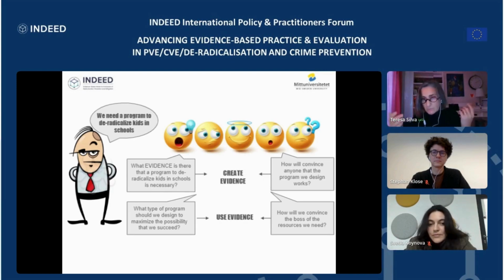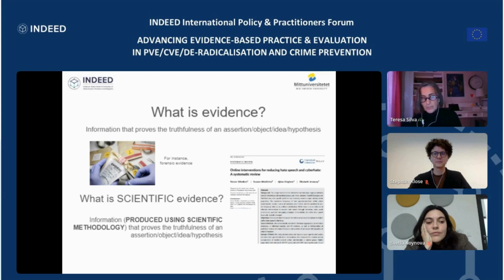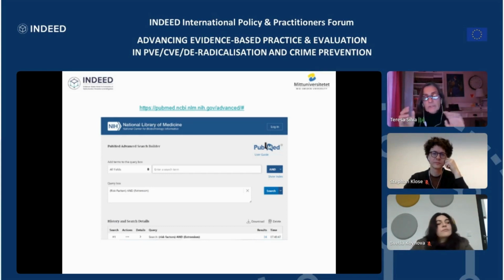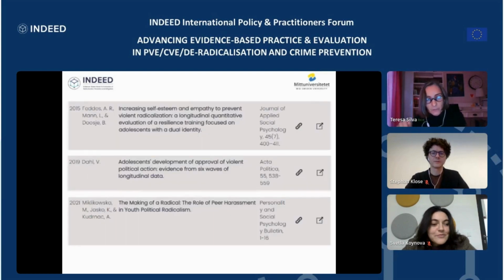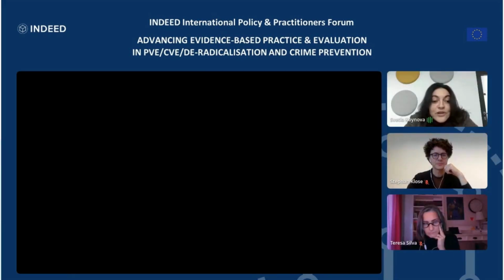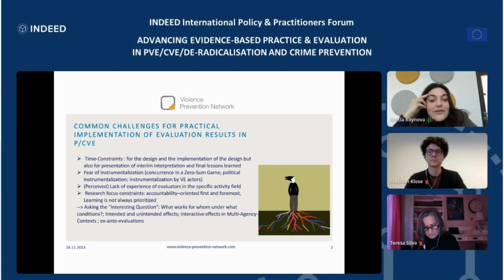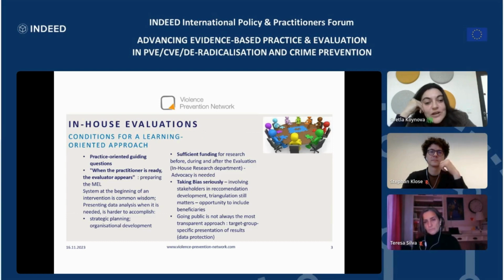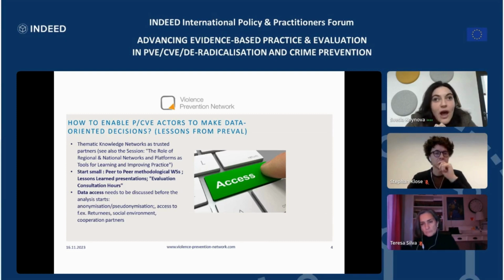INDEED - How to use evidence to design P/CVE/DeRad & Crime Prevention Interventions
Recording of the session "Designing EB Practice: How to use evidence to design P/CVE/DeRad & Crime Prevention Interventions" from the INDEED International Policy and Practitioners' Forum.